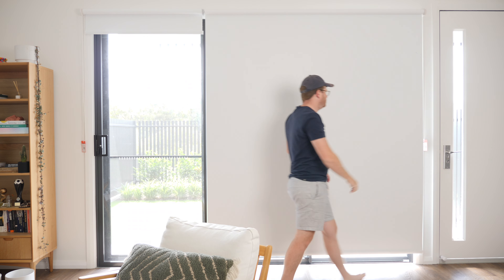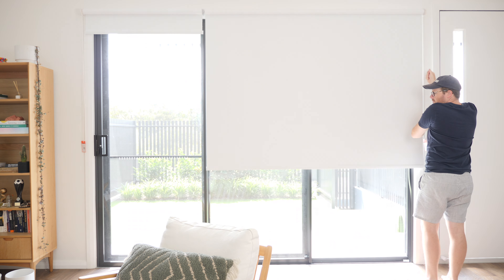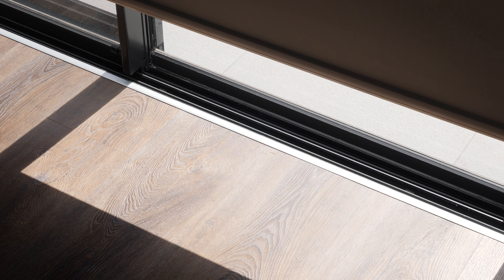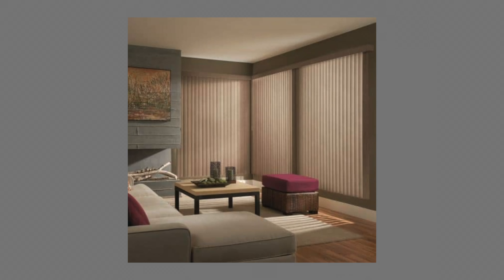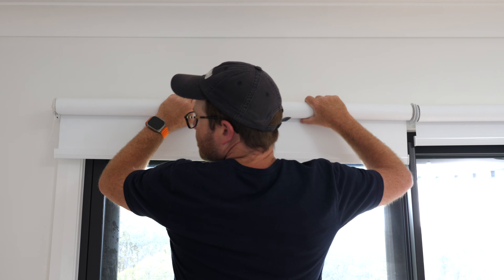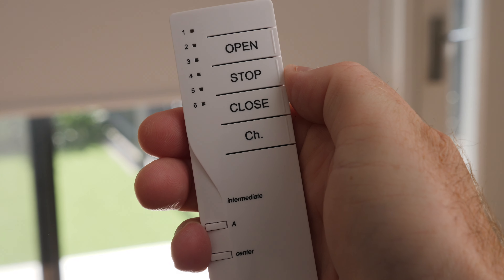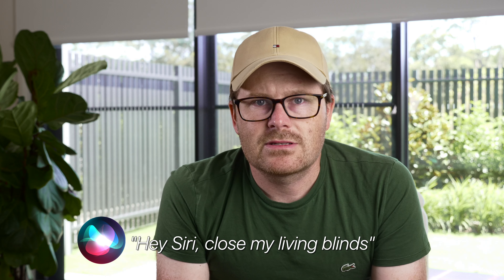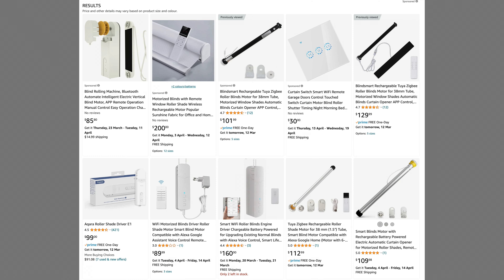Smart Home MUST HAVE! Automatic Blinds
Looking for a way to make your home smarter and more convenient? Look no further than automatic blinds! In this video, we'll take a closer look at how automatic blinds can make your home more energy efficient and easier to manage.

If you're like me, you know the frustration of opening and closing your window blinds every day. But with motorized blinds, that chore becomes a thing of the past. Your window coverings can be operated remotely using a remote control, smartphone, or even a smart home assistant, making it easier than ever to adjust the lighting and privacy in your home.

In this video, I'll share my experience with automatic blinds and show you how they can be a great addition to any smart home. From increased convenience to improved energy efficiency, motorized blinds offer a range of benefits that you won't want to miss.

So sit back, relax, and learn how automatic blinds can transform your home into a more comfortable and efficient living space.